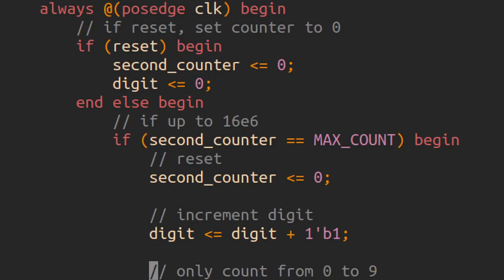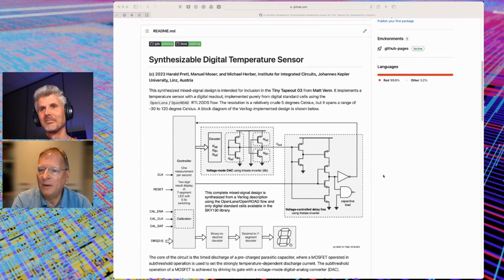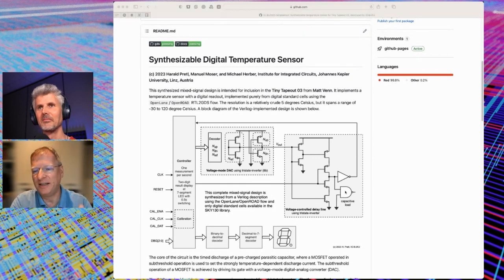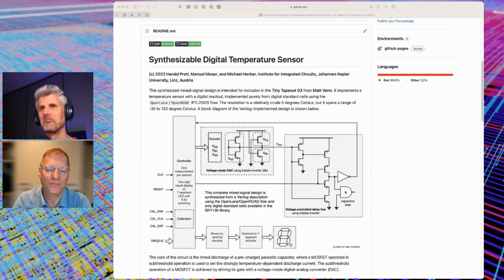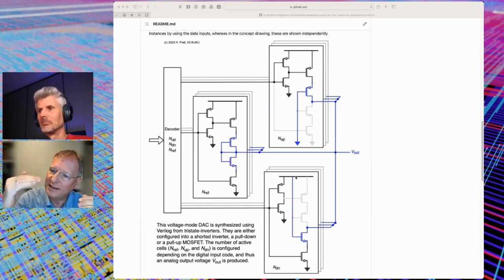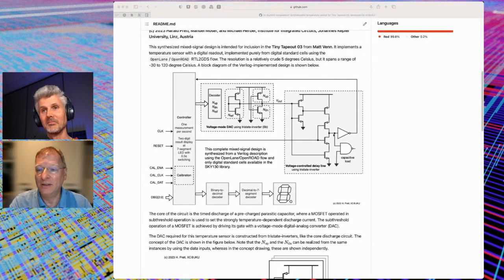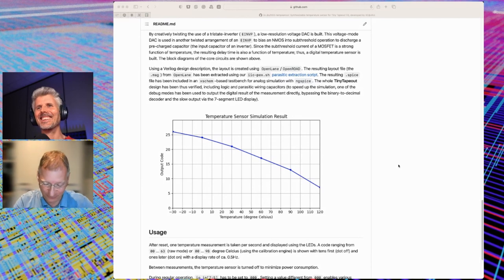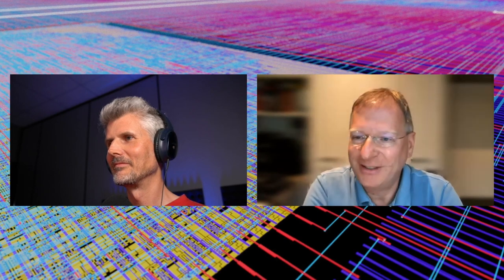Analog ASIC design with digital standard cells!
00:00 Intro
03:01 What is it
03:35 Tristate inverter
04:57 Subthreshold
06:32 The temperature sensor
07:07 Capacitance by parallel stacking of gate inputs
08:26 Measuring the temperature
10:42 Making a DAC with standard cells
18:42 Finding out more
19:25 Simulation
22:27 Debug modes
23:29 Tiny Tapeout is good for creativity
24:00 Tooling considerations